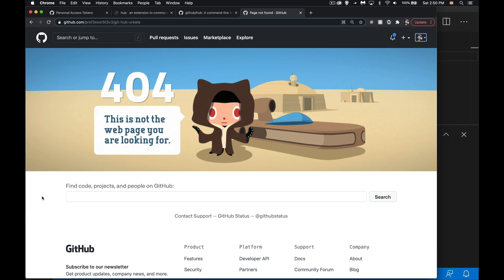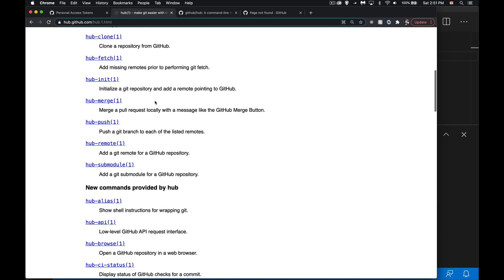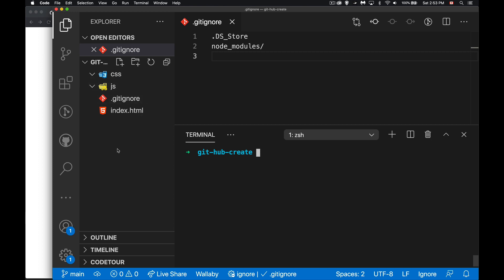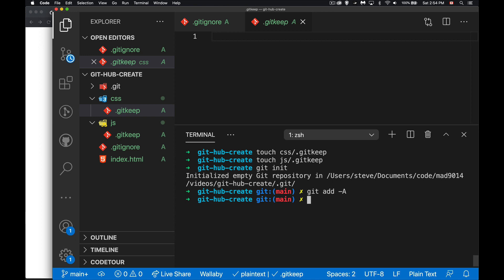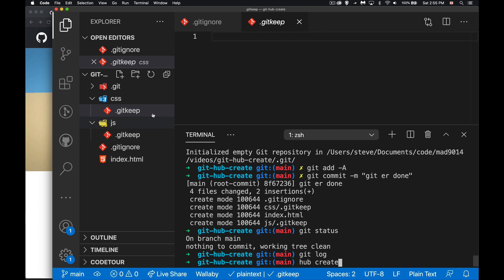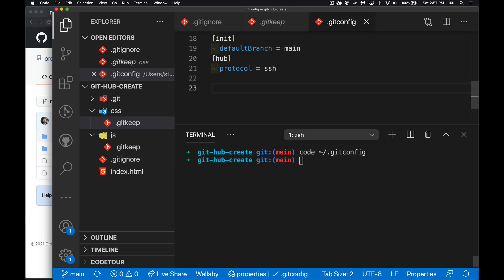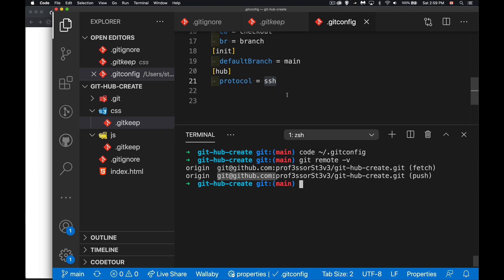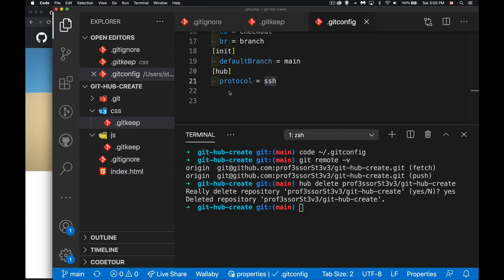Create and Manage Remote Git Repos from the Command Line with Hub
There is a great new tool for Github users called Hub
It will allow you to create, delete, and fully manage your Github Repos from the command line without having to open the website.

Be sure to try out these useful commands:
hub create
hub delete
hub clone
hub sync
hub browse
hub gist
hub fork